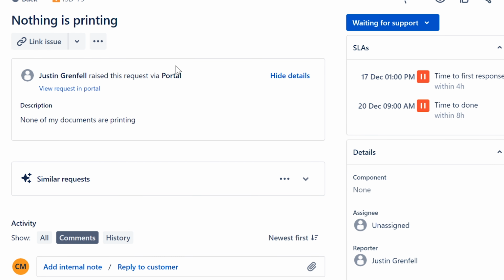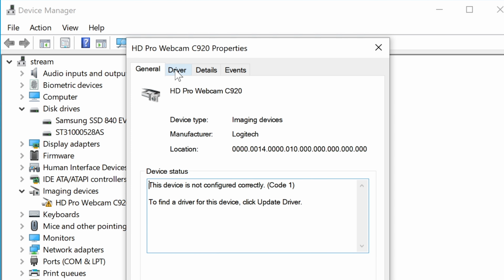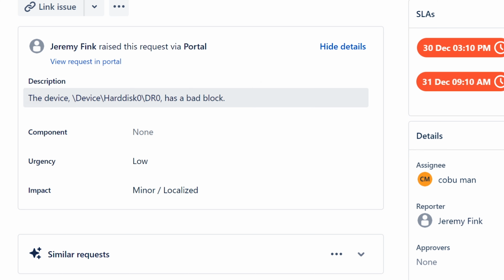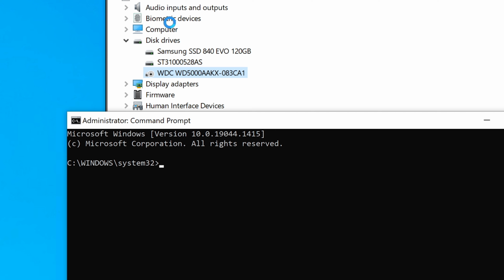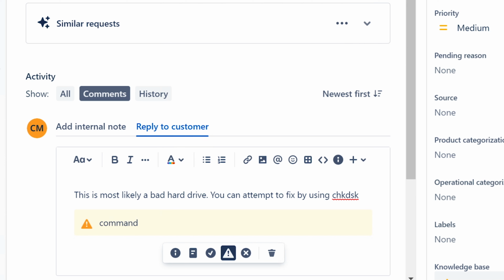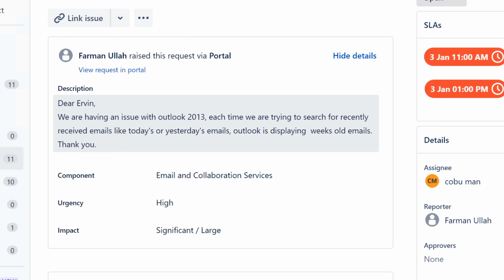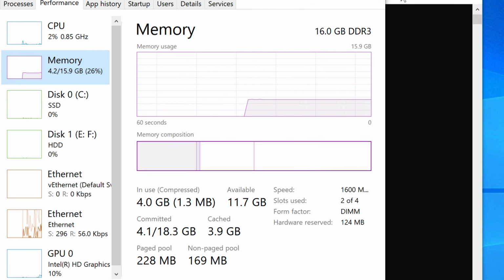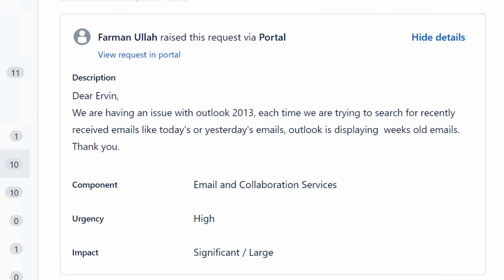Working Help Desk Tickets, Not Printing, Hard Drive Bad Block, Email Search broken in Outlook 2013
00:00 Intro
02:52 Nothing is Printing
15:40 HDD Trouble Code (bad Block)
35:00 Outlook Email Search Issue